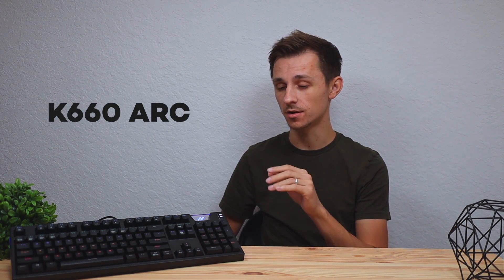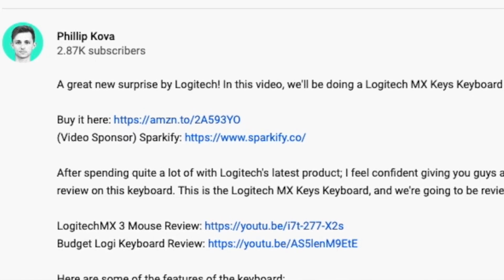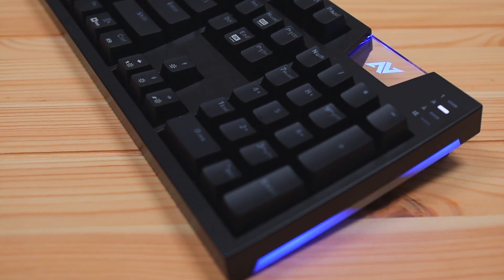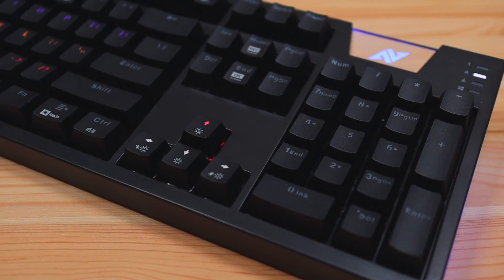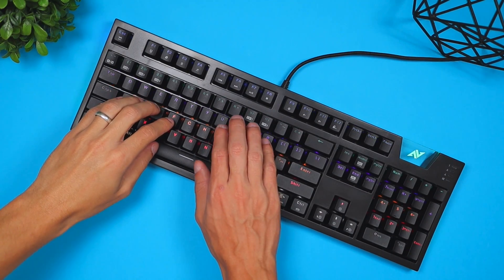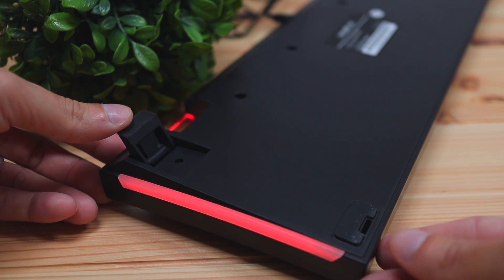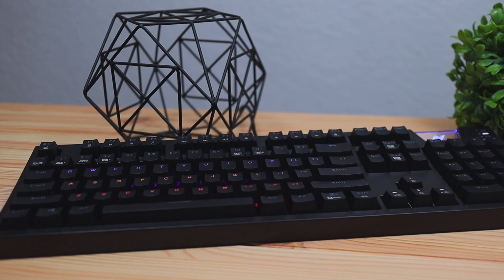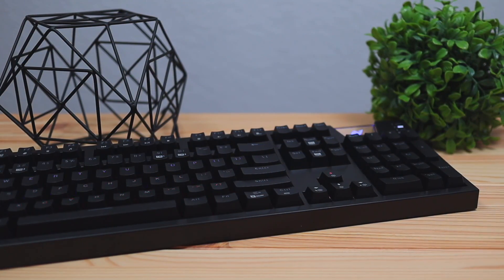Abkoncore K660 Arc Mechanical Gaming Keyboard Review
AbkonCore Keyboard

Product Features:
[ANTI-GOHSTING MECHANICAL KEYBOARD]
Superior Performance for Gaming 100% Anti-Ghosting 104 mechanical gaming keyboard provides N-Key Rollover that allows you to simultaneously click multiple keys. Polling rate 1, 000Hz is the ability to send and receive data 1, 000 times per second between PC and keyboards which is perfect for games that require fast movement and precision. Splash Proof. - Multimedia manual key - Precise actuation

[A NOBLE LEGACY TO YOUR SON] Ergonomic Design (long-time typing with no pressure on wrists) An ergonomic keycaps configuration with different heights provide clear separation between each key for precise input and comfort during long periods of use. Height Adjustment Anti-Slip Pad included. Gold-Plated USB with Noise Filter Fabric Cable. Multimedia manual key provides multi-media shortcuts for convenient operation by shortening them while listening to music and working on them as well as play

[ULTIMATE TYPING EXPERIENCE] Click-type switches are suitable for gamer who wants distinctively audible clicks and a strong sense of tactility. Semi-permanent double-shot injection keycaps. Metal and ABS construction - 50 million keystrokes lifespan. Cherry Stabilizer is mounted to prevent distortion of the axis that can occur depending on the position of the press.

[SMALL INTERNET CAFÉ IN YOUR PLACE] Brilliant Rainbow LED effect Rainbow LED back-lighting provides 13 different LED modes and 10 custom LED modes with side LED effect. Plus, Acrylic LED effect offers you a visual impact and enhances your gaming atmosphere.